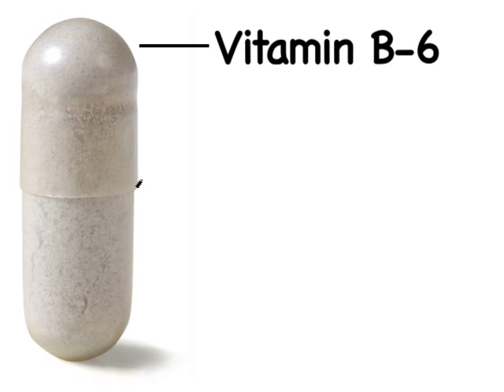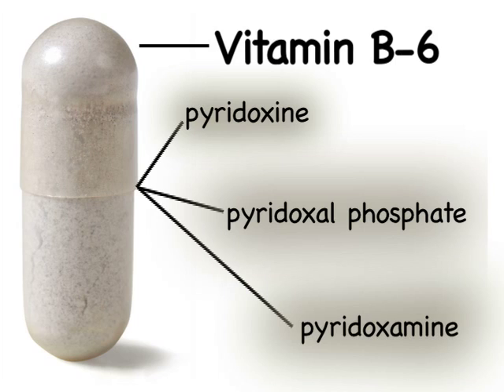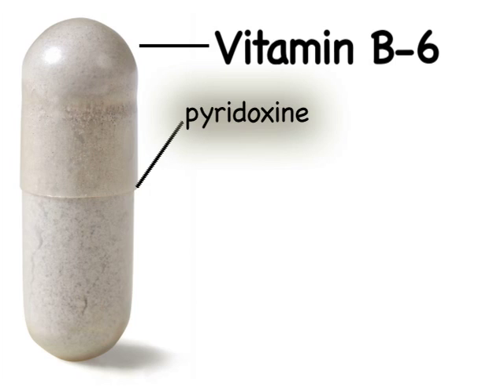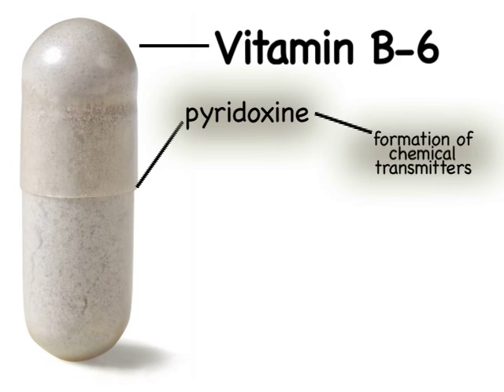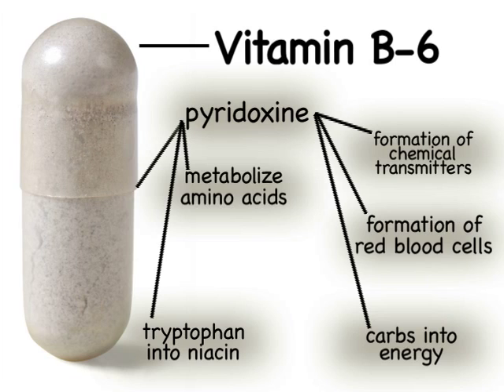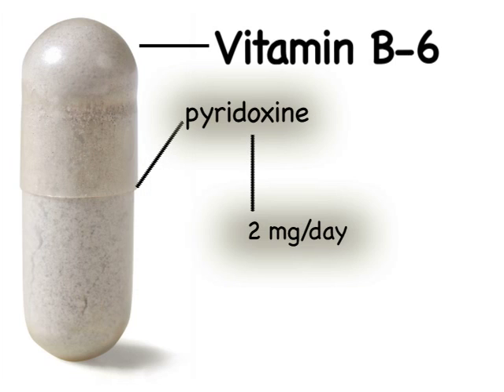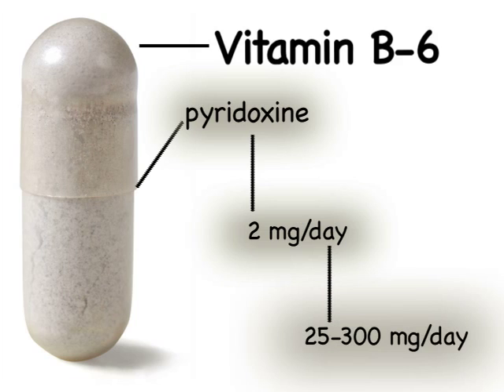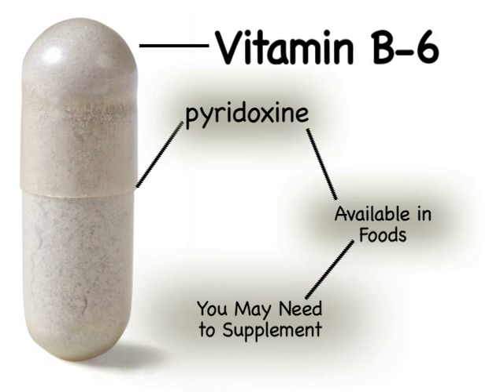Vitamin B6 Pyridoxine Health Benefits and Dietary Sources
Pyridoxine, or Vitamin B-6 has numerous health benefits and can be obtained through the diet or as a nutritional supplement.